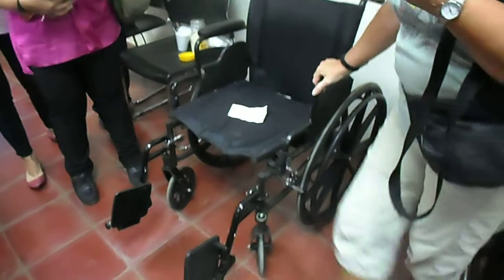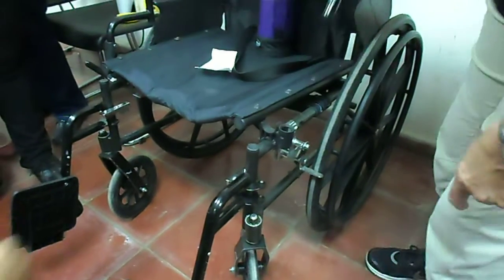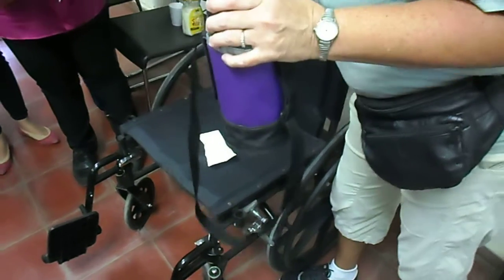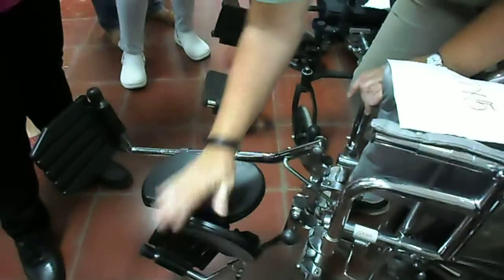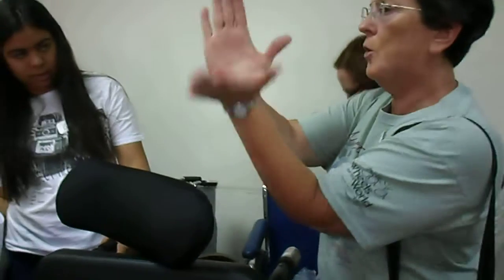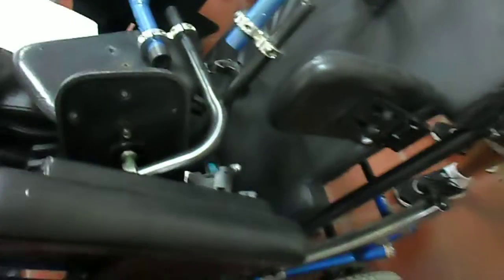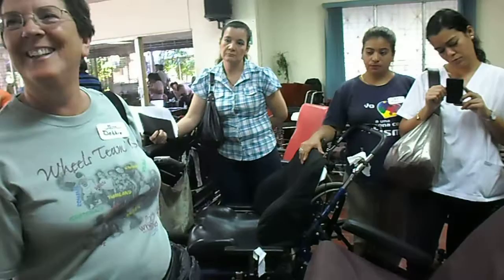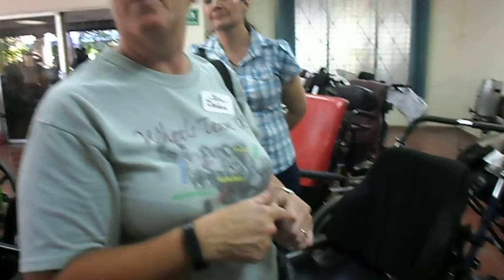Las partes de una silla de ruedas adecuadas a pacientes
Medidas recomendadas para una postura correcta en la silla de ruedas:

 1. Asiento:

- Hay que medir la anchura de la cadera y la largura del muslo para saber la medida de asiento más conveniente.
- El asiento debe ser 2-4 cm más ancho que las caderas y el borde delantero debe quedar a 3-5 cm de la parte posterior de la rodilla.
- Si el asiento tiene una inclinación de 1-4º hacia atrás ayudará a evitar deslizamiento hacia delante de la persona.
- En ocasiones será necesario un cojín especial y adaptado para conseguir una postura correcta.

2. Respaldo

- Hay respaldos de diferentes alturas, su elección dependerá sobre todo del control de tronco que tenga la persona en situación de dependencia y siempre será mejor un respaldo rígido que uno flexible.
- Si el control de tronco es bueno, el respaldo debe quedar por debajo del homóplato, unos 2,5cm.  El respaldo no debe interferir al mover el brazo hacia atrás para que la persona pueda autopropulsarse.
- La inclinación del respaldo respecto al asiento siempre que sea posible habrá que  regularlo entre los 100-110º
- Con poco control de tronco, el respaldo deberá llegar a la altura del hombro y es conveniente que la silla esté ligeramente basculada hacia atrás, para ayudar a mantener el equilibrio.

3. Ángulo entre brazo y antebrazo:

- Un ángulo de 120º resultado de coger con la mano la parte más alta del aro propulsor.

4. Reposapiés:

- Deben estar bien regulados, mínimo a 5 cm desde el suelo, pero se recomienda 10-13 cm para evitar tropiezos. Las caderas y rodillas deben de estar correctamente alineadas y formar un ángulo de 90º. Los muslos deben estar apoyados, pero sin demasiada presión.
- Si los reposapiés están demasiado altos, los muslos no se apoyarán en el asiento y habrá demasiada presión sobre los glúteos. Si los reposapiés están demasiado bajos, la persona se escurrirá hacia delante en el asiento.
- También tenemos que evitar que el pie se deslice o mueva en el propio reposapiés.

5. Reposabrazos:

- Lo ideal es que sean regulables, para poder adaptarlo a cada usuario. Se recomienda que el reposabrazos quede unos 2cm por debajo del codo con el brazo extendido.